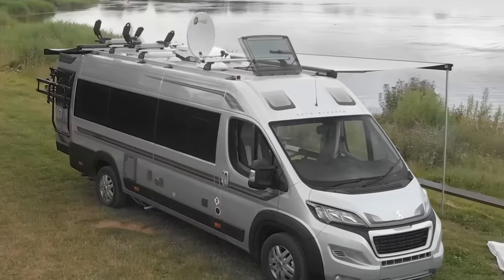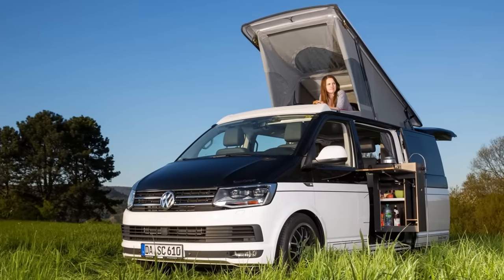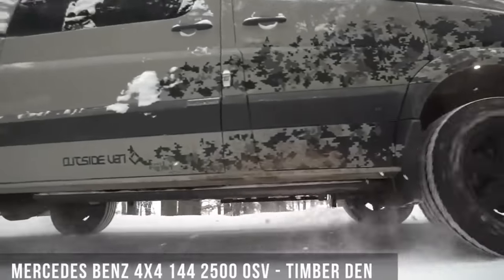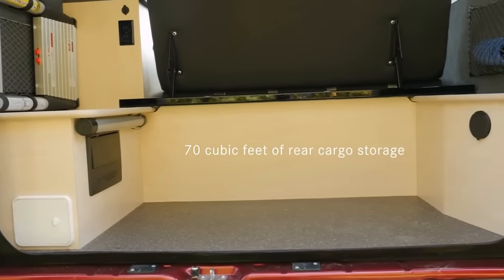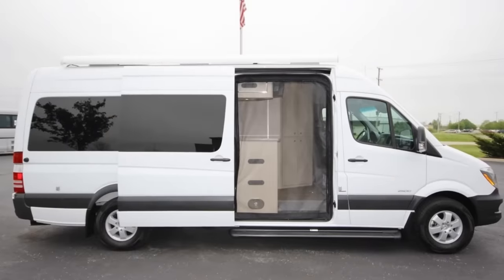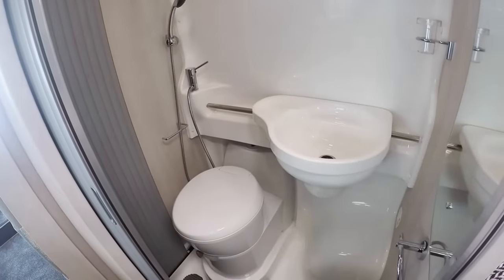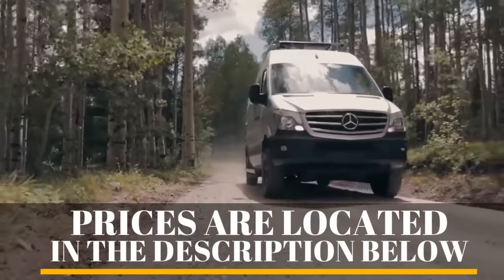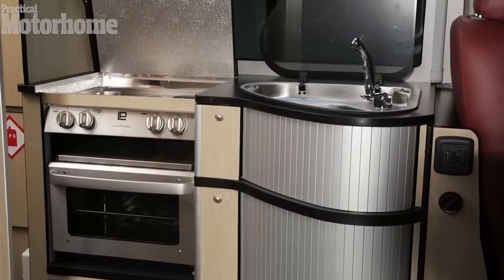10 Innovative Campervans Perfect For Life on the Road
Campervans have always been cool, but they've recently become even more so, with millions of people taking up this type of vacation. Intense competition always accompanies high demand, so it's no surprise that manufacturers are getting increasingly creative in the battle to woo buyers.
As a result, we've seen some really cool design features and conveniences coming to the forefront. Today we're going to show you some of the innovative extras offered in camper vans.

➤ Featured 2023
00:00 Intro
00:39 Spacecamper Classic Open
01:31 Winnebago Solis Campervans
02:22 Outside Van Timber Den
03:13 Pleasure-Way Tofino
04:22 Mars Inspiration X Campervan
05:07 CMI Screened-In Camping Sprinter
05:53 Auto-Sleepers Fairford Plus
06:42 Nomad Vanz Yin Yang
07:28 Winnebago Revel Campervans
08:36 Doubleback Danbury Campervan